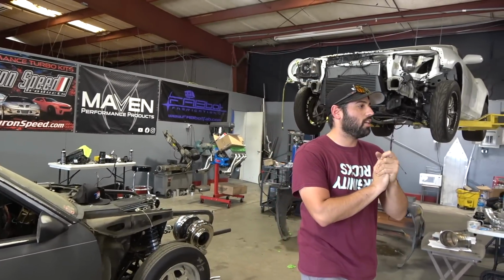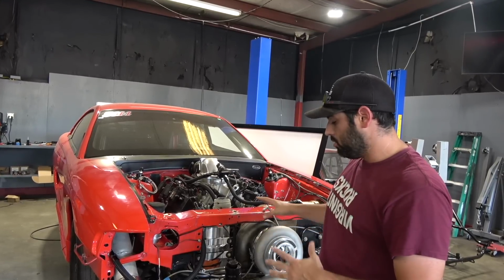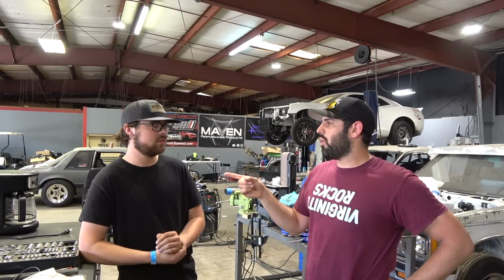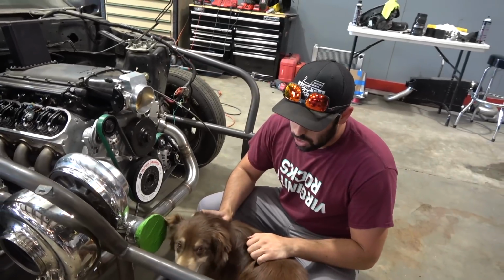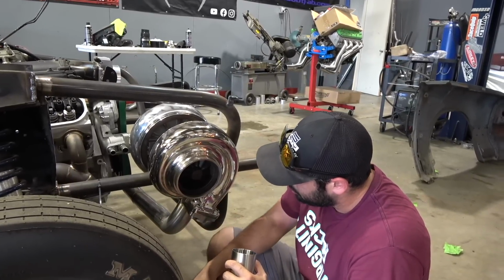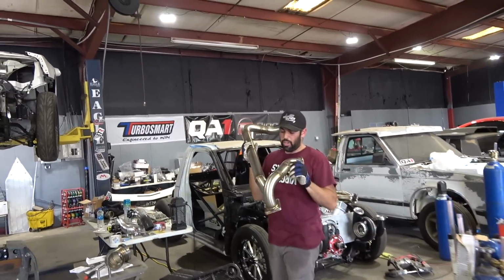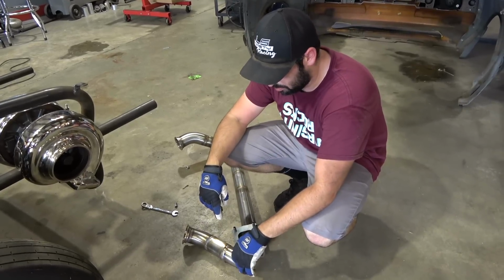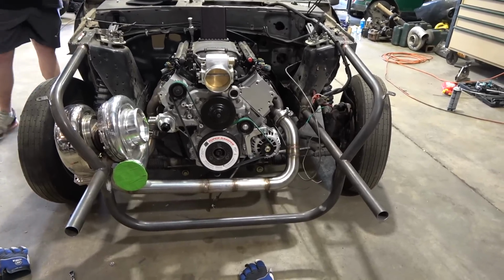Salty John FAB makes NEW Turbo Kit For Eddie murphy!!! First Drag and Drive Build!!!